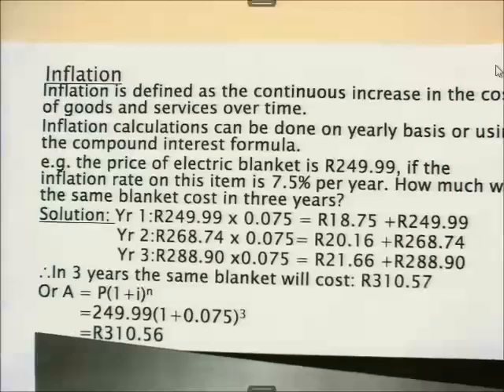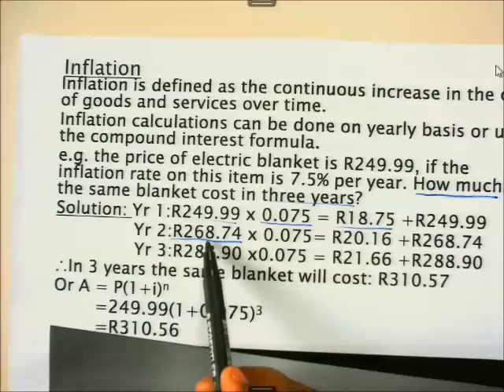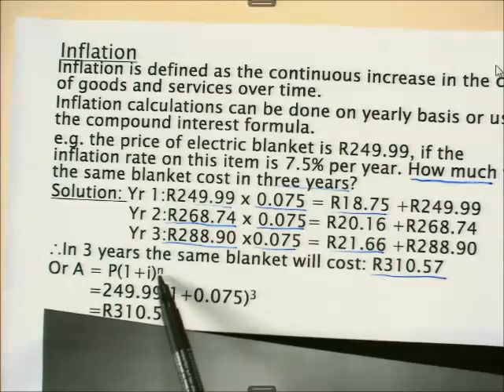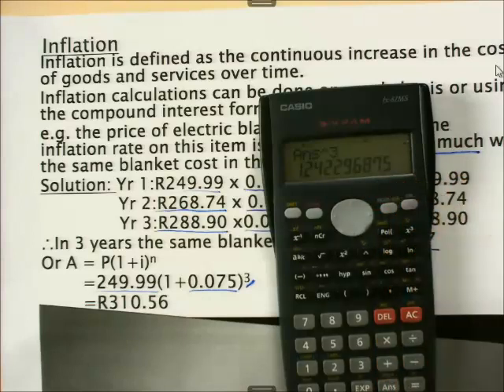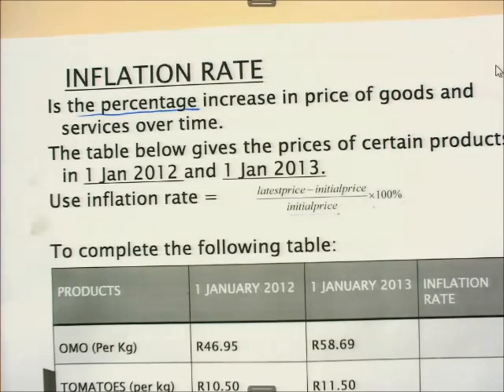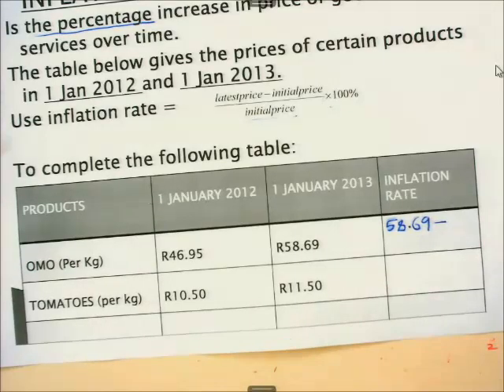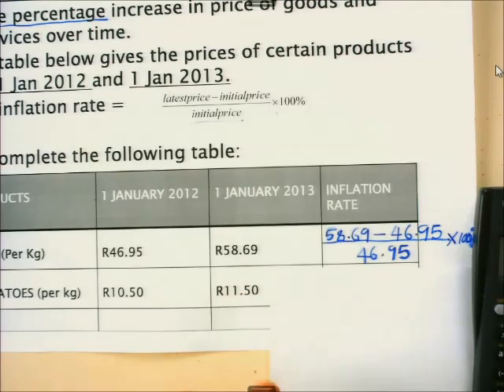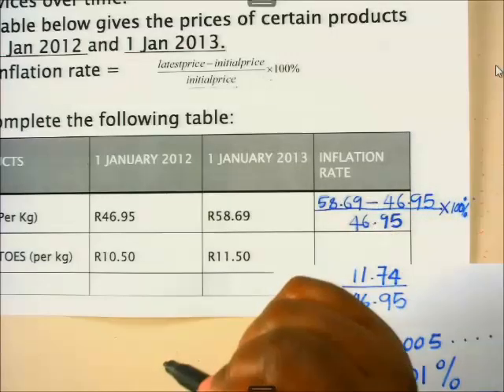Inflation12- Math literacy